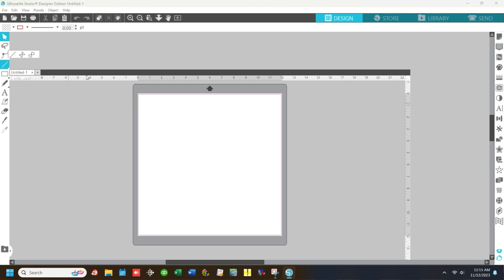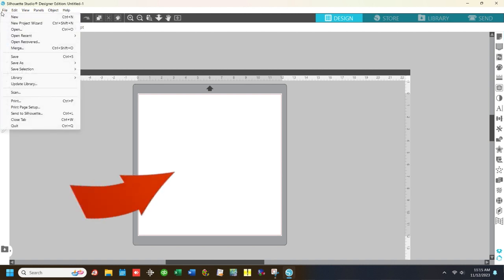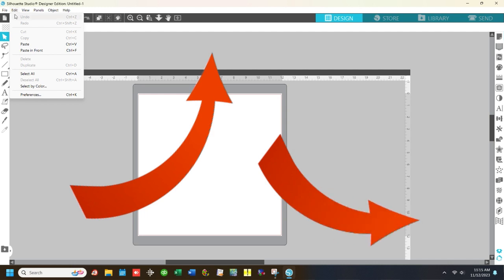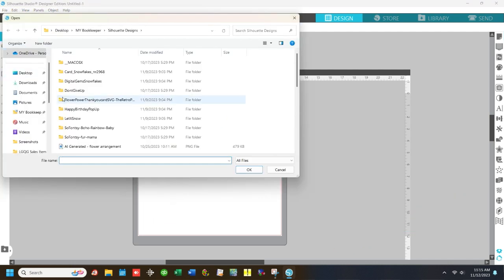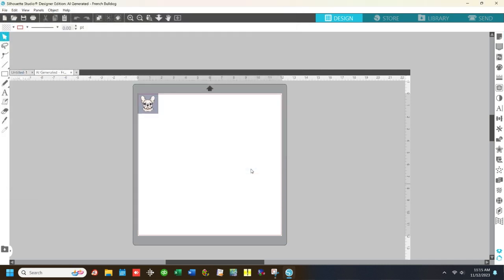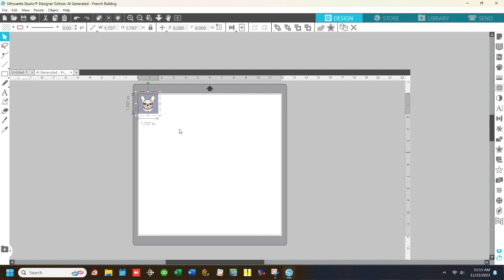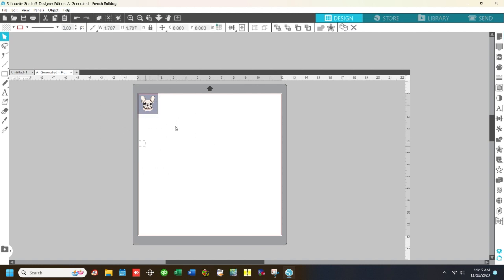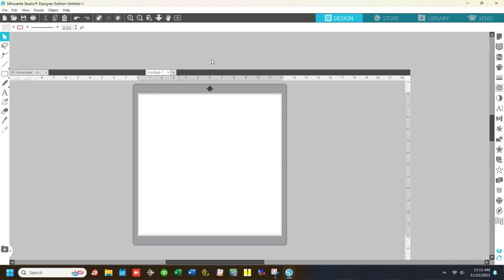Silhouette Design Update Issues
Silhouette Design Update Issues - frozen screen